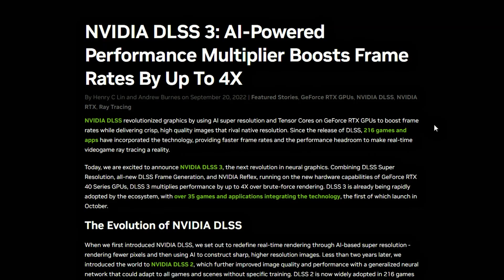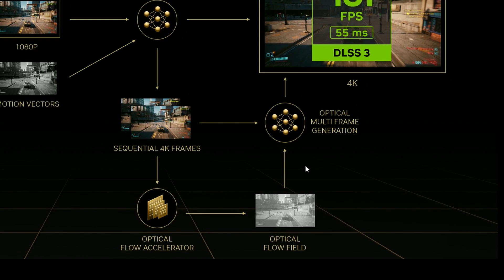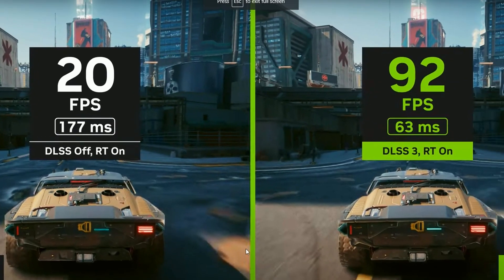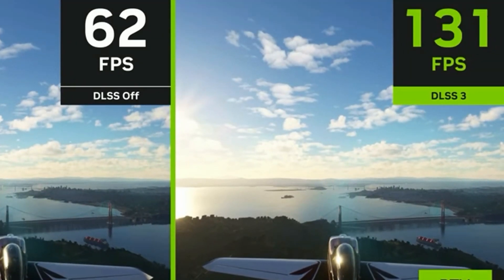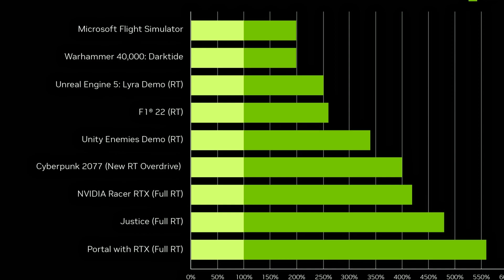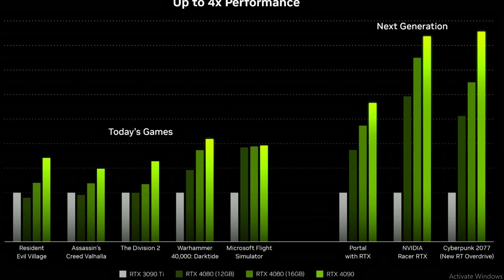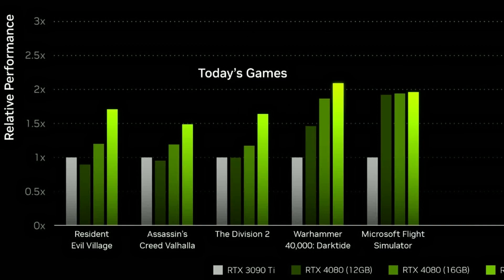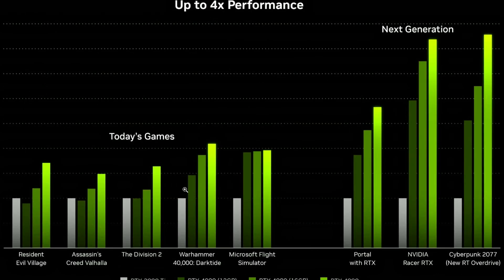Is nvidia lying about RTX 4000 performance? Let's talk about it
In this video I talk about current RTX 4000 performance and DLSS 3.0 having some sort of interpolation.